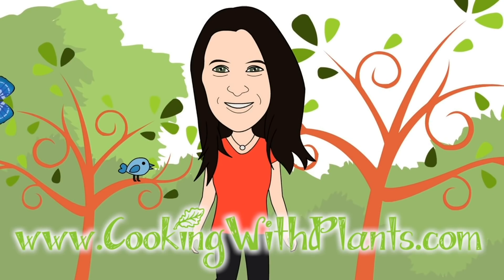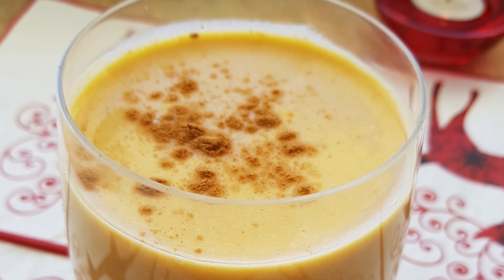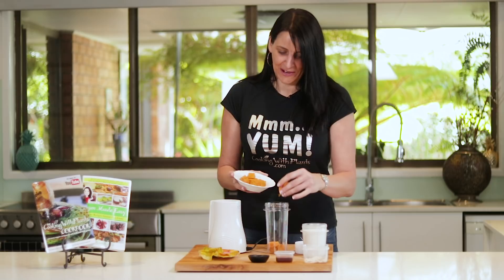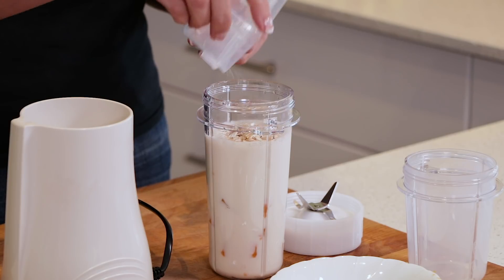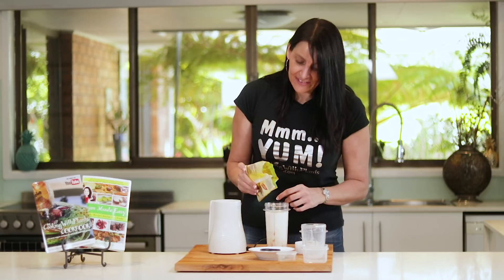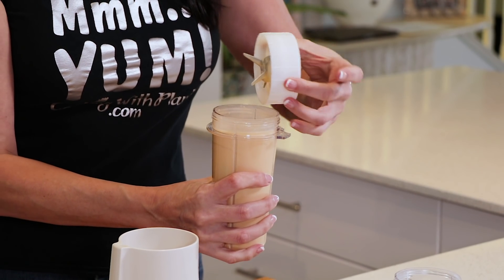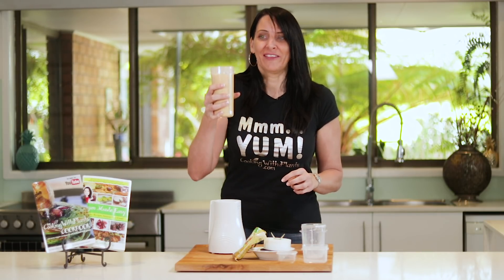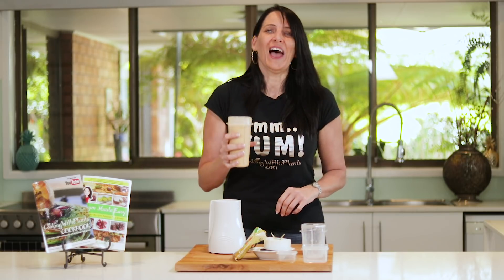Festive Sweet Potato Eggless Nog - Vegan Holiday Recipe | Cooking With Plants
This is such a tasty festive nog... or just have it at any time of year really!

This sweet potato vegan eggless nog is creamy, sweet and spiced just right.

Quick and easy to make and is actually good for you - so you can enjoy the festive season without punishing your body or gaining unnecessary pounds.